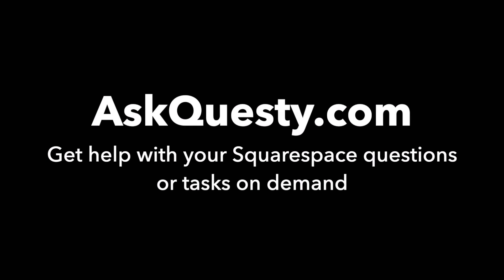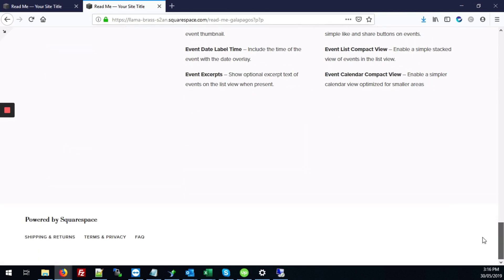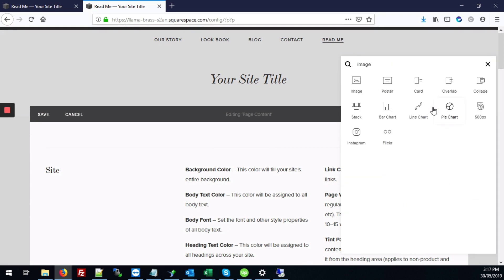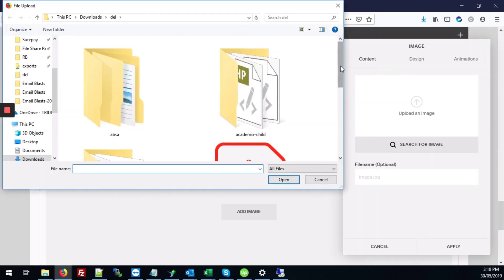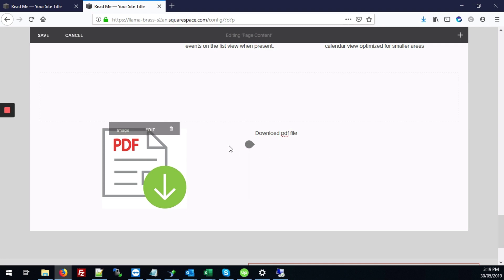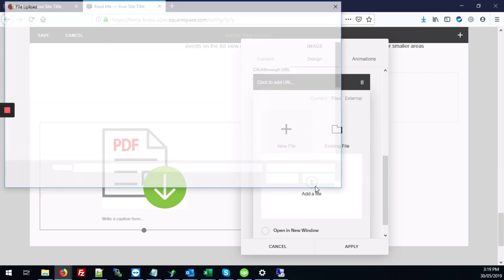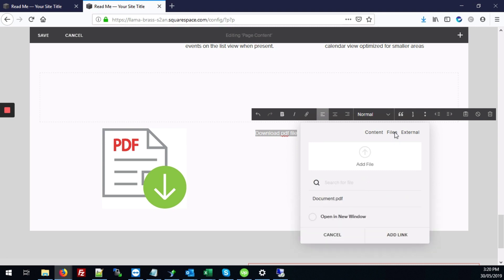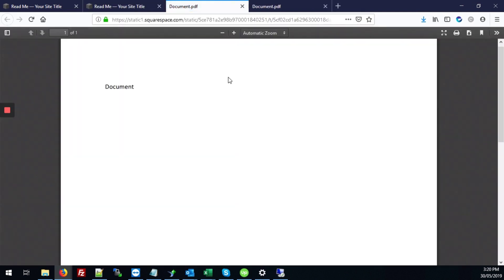Create Page for Download Files | Squarespace Tutorial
This is a Squarespace tutorial on how to create a page where people can download PDFs, but without having to go through a checkout process.

Our service is:

On-demand:
   Get help the same day
Affordable:
   Most answers cost only $5 - $25
Top quality: